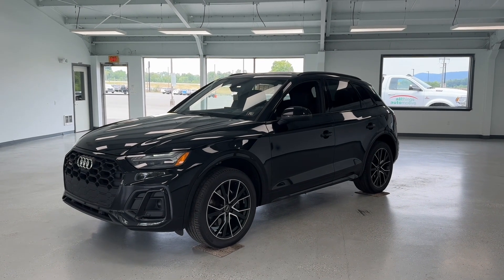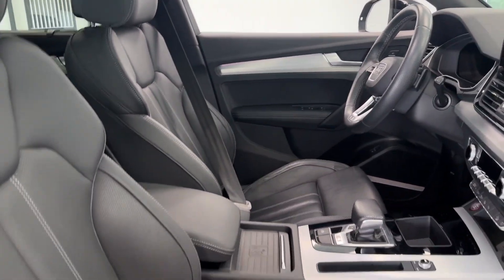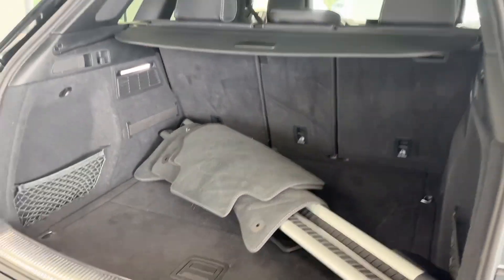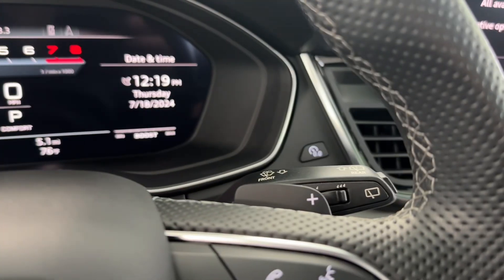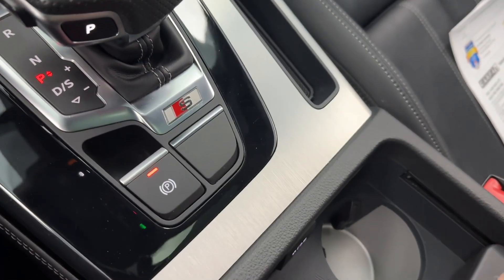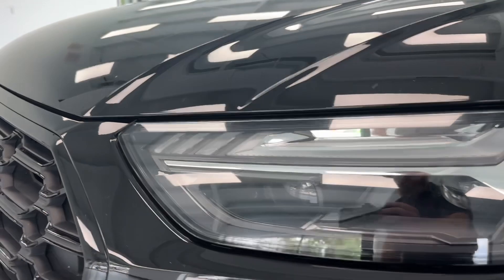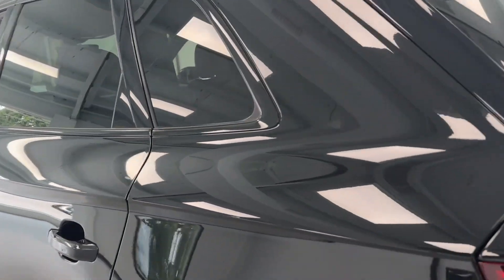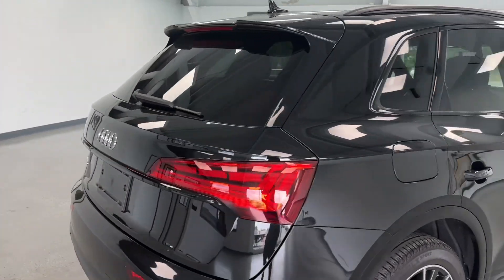2021 AUDI SQ5 PRESTIGE STOCK#: UM2097615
Take a trip to All Things Automotive in scenic Fulton County, Pennsylvania to see this beautiful Metallic Mythos Black 2021 Audi SQ5! This pre-owned mid-size SUV has a V6, 3.0L gas engine with all wheel drive, and an automatic transmission, ensuring both strong performance and a comfortable ride.

On the outside, you will find this vehicle well-equipped with a dual-pane panoramic sunroof, lane keep assist, adaptive cruise control, a rear power liftgate, and right side, left side, front and backup cameras. In addition, this vehicle has electronic stability control and hill descent assist, both for your comfort as well as for your safety. On the inside, you will be kept comfortable by heated and cooled front seats, heated rear seats, a heated steering wheel, lumbar support, leather upholstery, a Bang & Olufsen 3D sound system, heated and cooled cupholders, hands-free Bluetooth, and smartphone integration. This vehicle is loaded with many other features including built-in navigation, rear window sunshades, a wireless smartphone charger, folding seats, carpet and all-weather floor liners, and much, much more! Reach out for any questions or for more information!